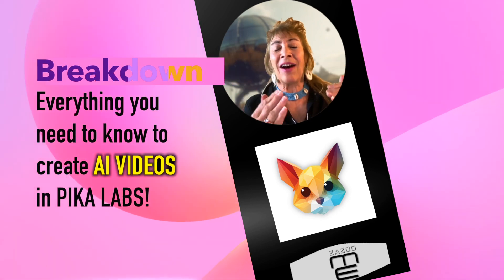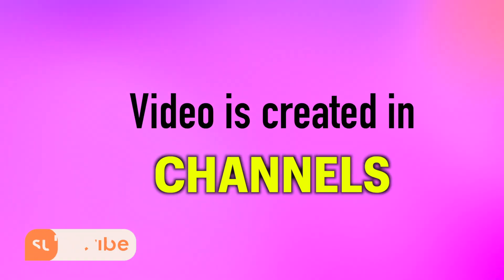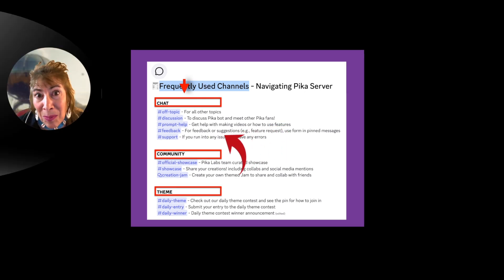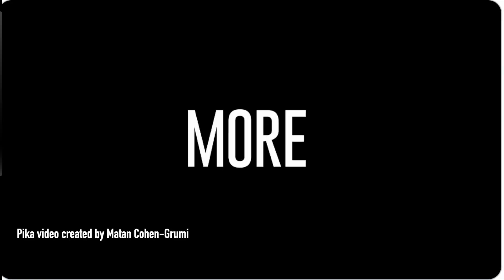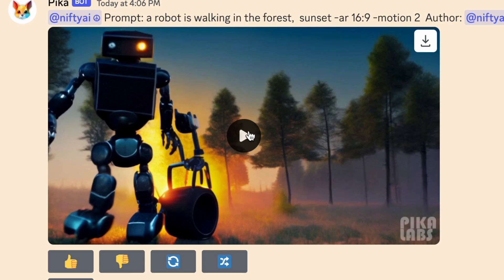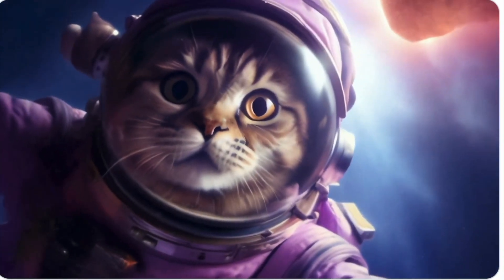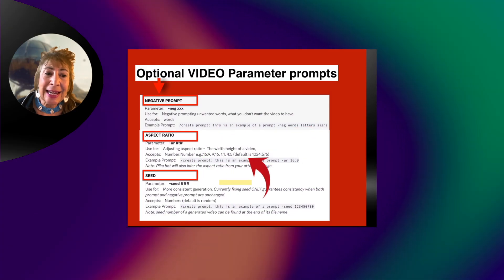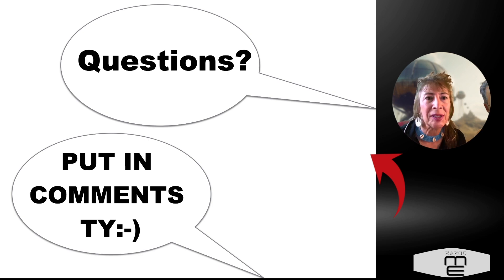Quick Guide To Pika Labs AI Video Generator 💥 Pro Guide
Learn how to use Pika Labs AI, a new ai video generator. This QUICK START video guide will help you unleash your creativity with this fun but powerful AI Video Generator.
In this video we cover:
0:00 How to get started using Pika Labs
0:10 Where to find Pika's Website
0:11 How to join the Beta
0:13 Tip
0:19 Getting Started on Pika
0:31 How to navigate Pika's discord server
0:38 How to get the MOST out of Pika's discord server
0:51 Where to generate Videos on Pika
1:07 Frequently Used Links (channels) on Pika
1:53 How to use Channels to generate Videos
Where to find announcements, updates, rules, faqs & more
Chat, Community, Themes
2:06 How to create Video Prompts
2:44 Where to learn Parameter Prompts in Pika
2:58 Camera Movement parameter prompts
3:18 Video parameter prompts
4:21 Questions, Comments, what's next

NOTE: Pika currently supports text and images as input for video generation

🎥 The amazingly talented Matan Cohen-Grumi created the Pika videos used for reference.
You can find him on twitter @MatanCohenGrumi

🚀 To get trending AI news, tools and resources,

We also offer a complete course on creating NFTs